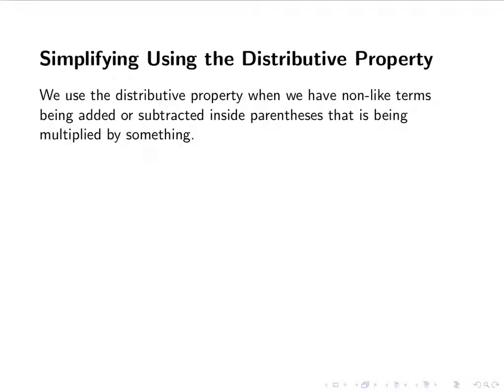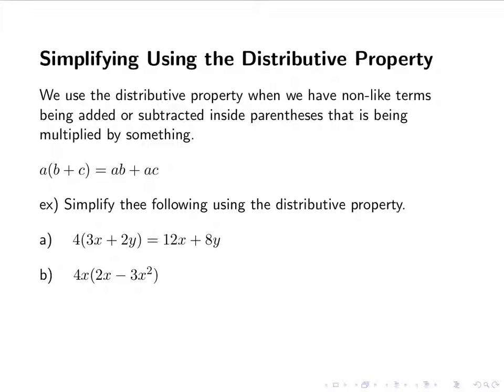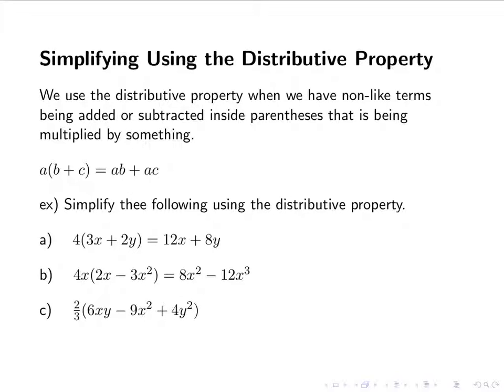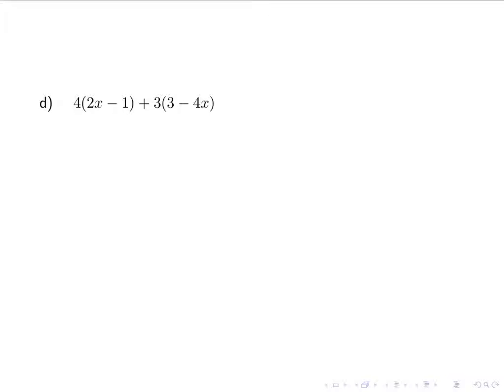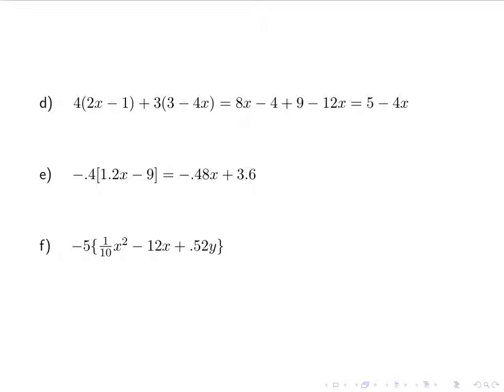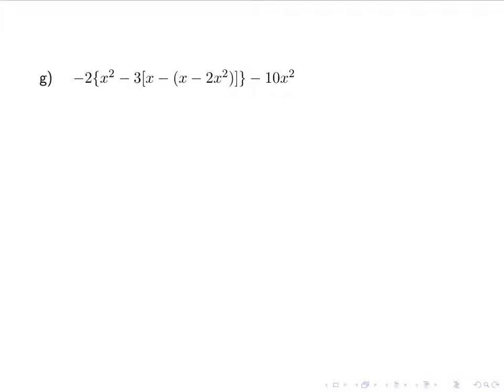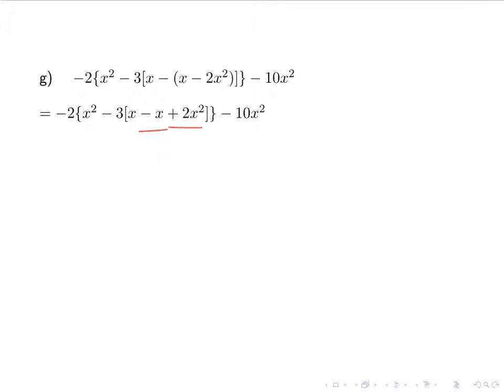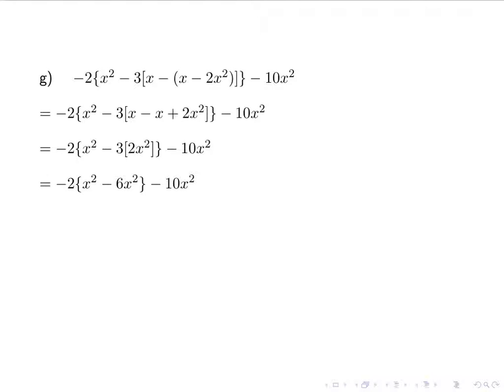7 Distributive Property